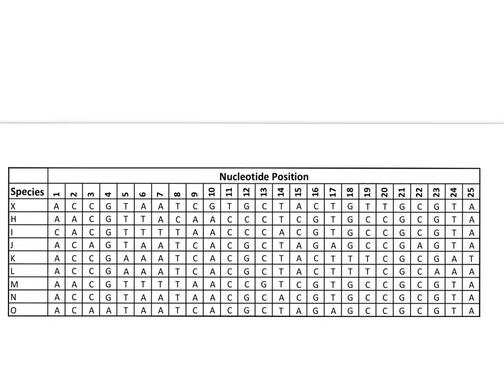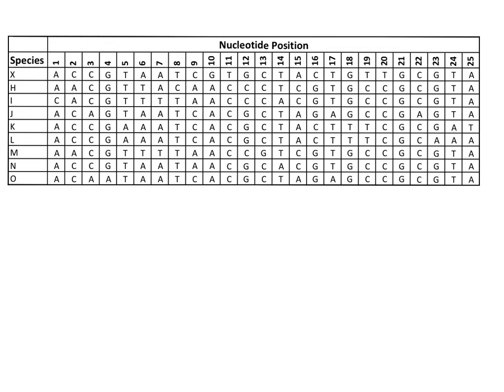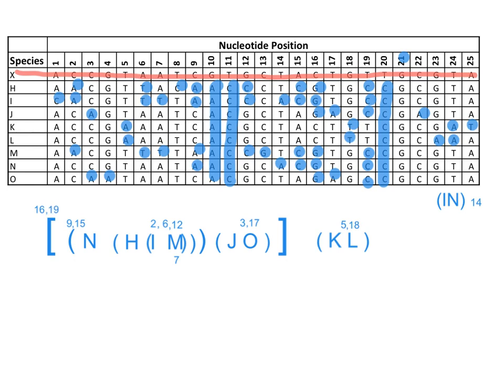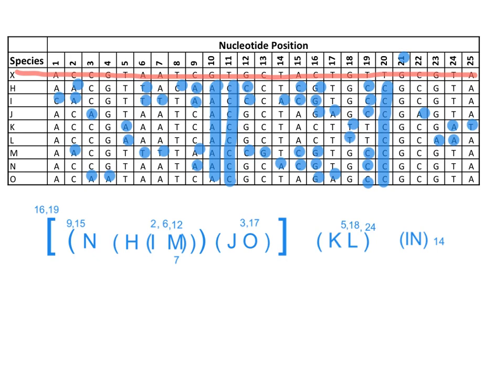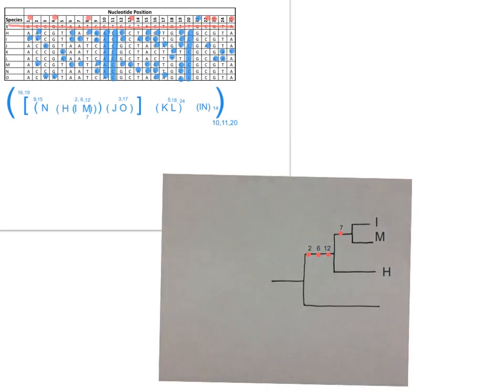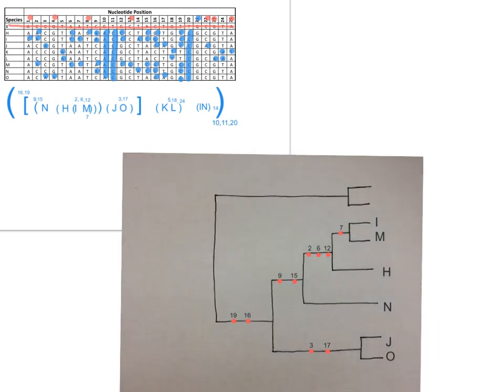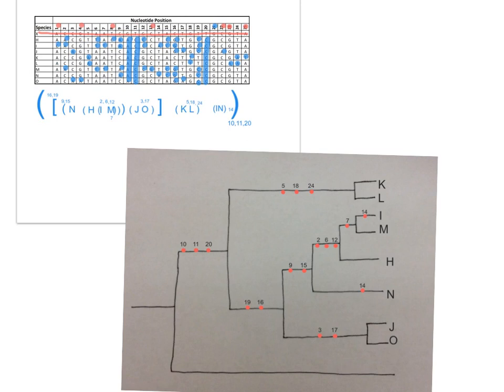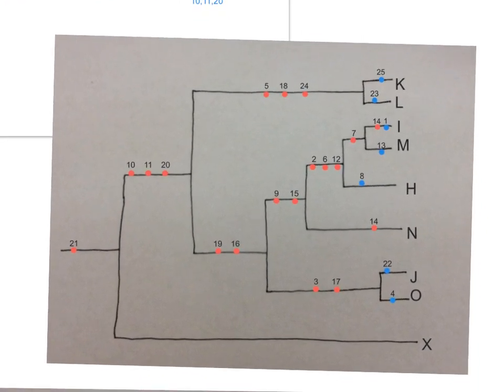HW6 dna matrix